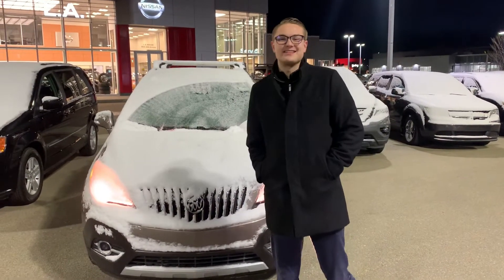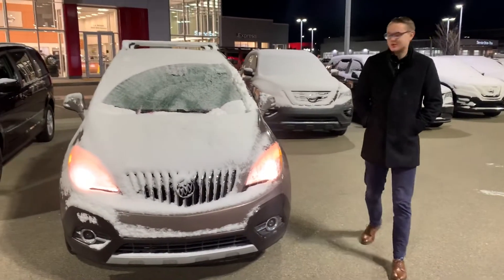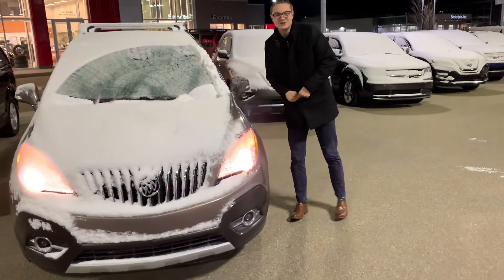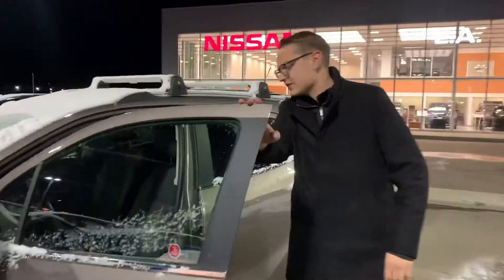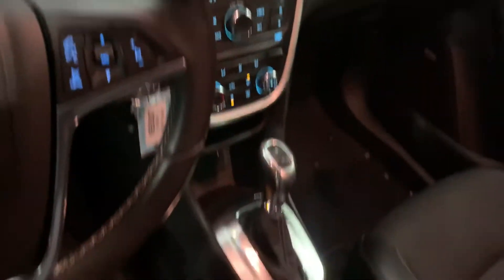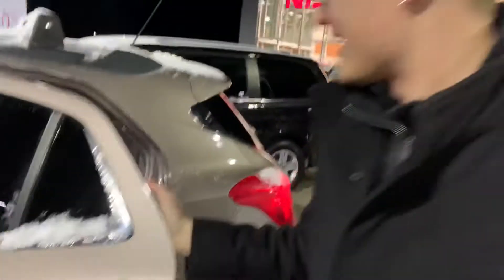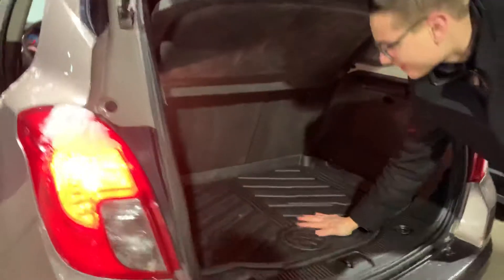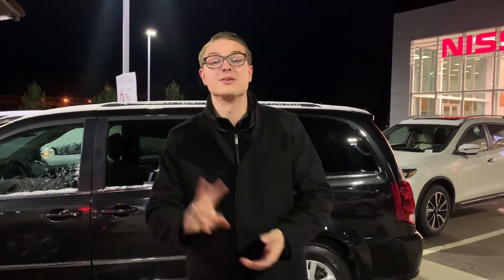Have a closer look!